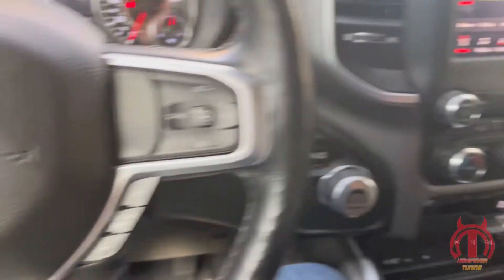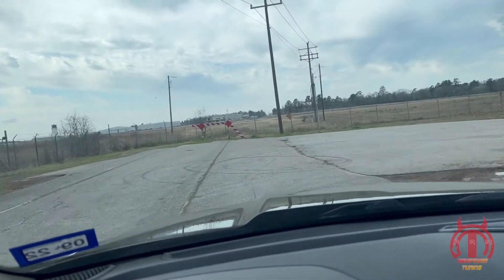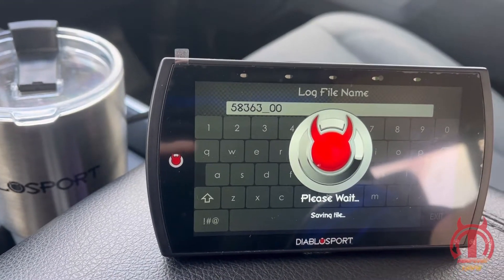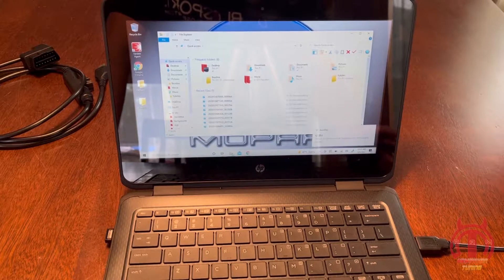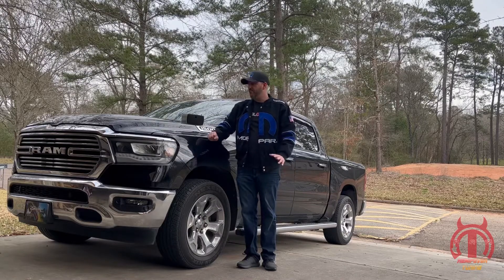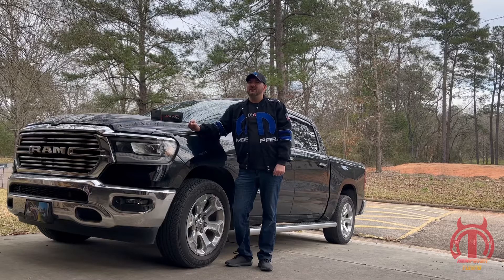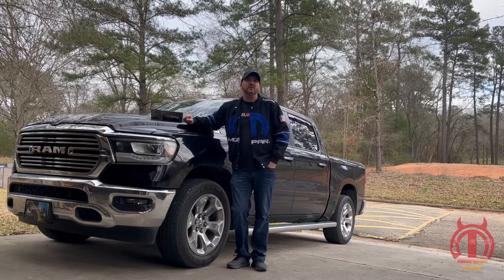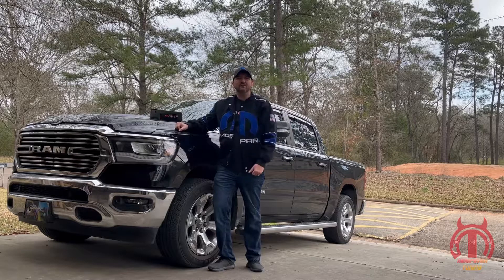Data Logging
In this episode we do some data logging with the Trinity II. I also show how to pull the logs from your Trinity II to send to your selected tuner.